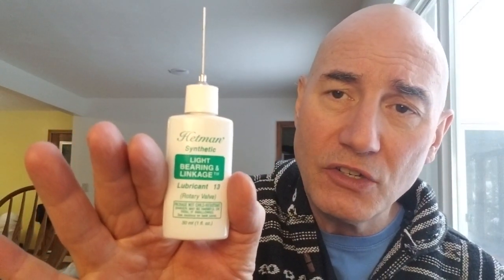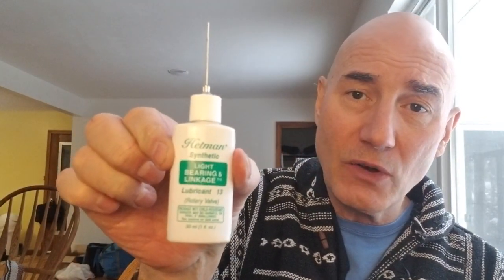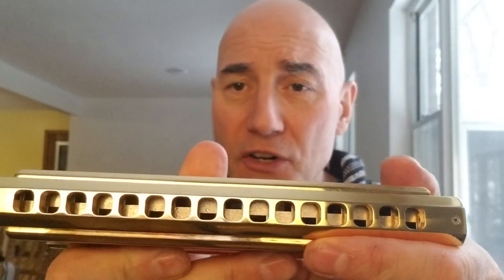SLIDER LESSON 8 the cut of the note David Kettlewell Frictionless Mouthpiece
A Kettlewell Frictionless Mouthpiece SLIDER actually creates a "cut" to the note, giving it the crispness of a modern classical flute or oboe. But one can also create the more soft sound of the start to a note on a conventional harmonica.